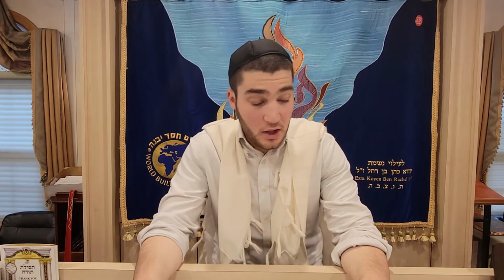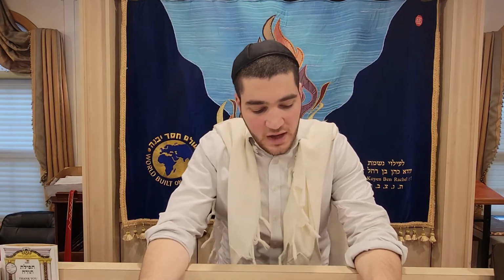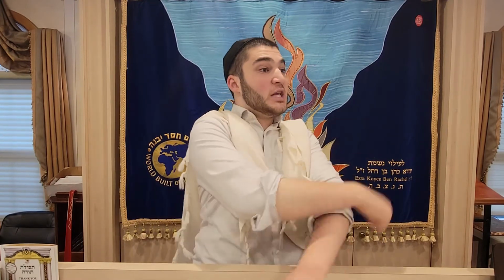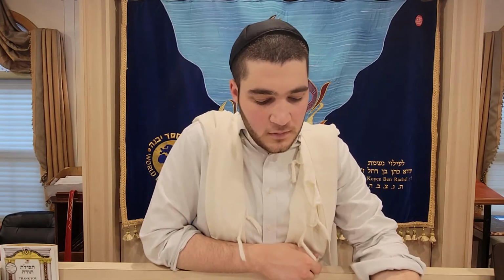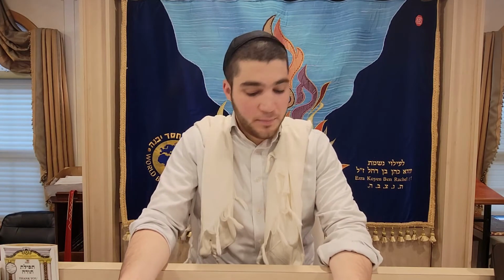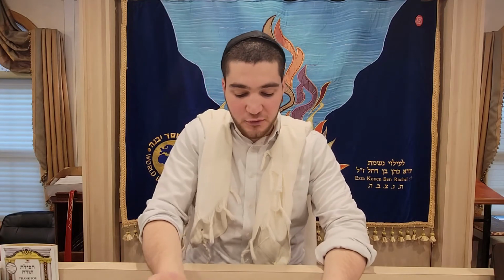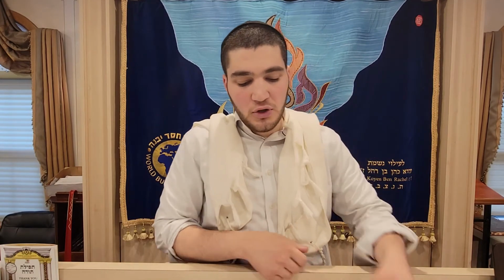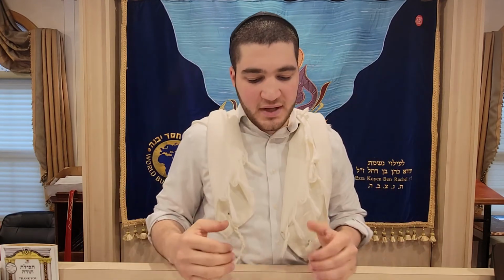Halachot Tefillin Rabenu Tam Part 2 - R Netanel Alayev 5781